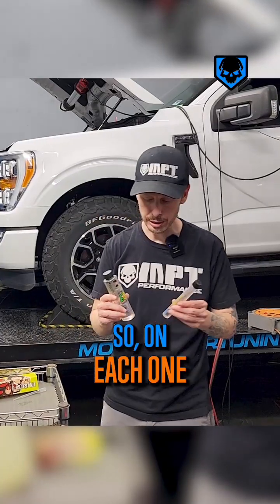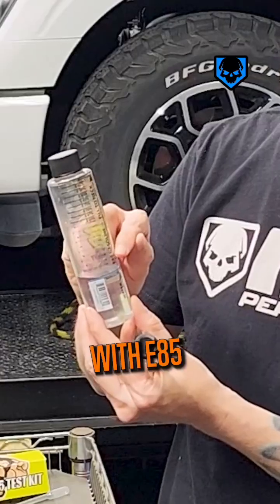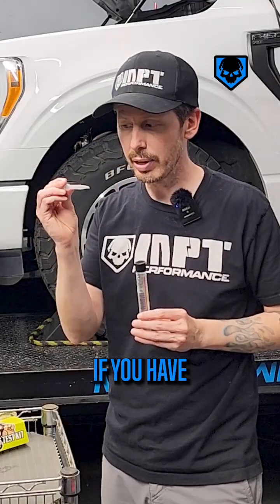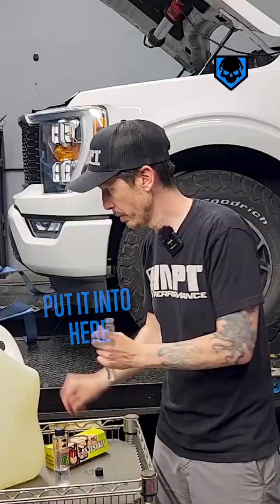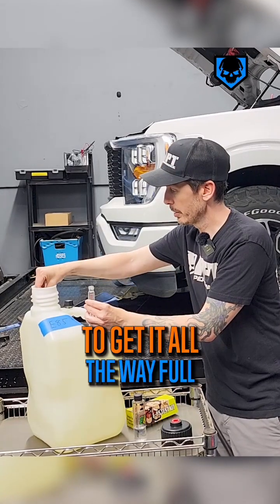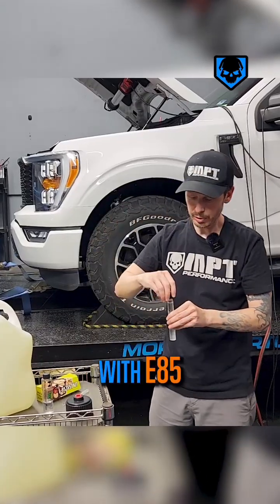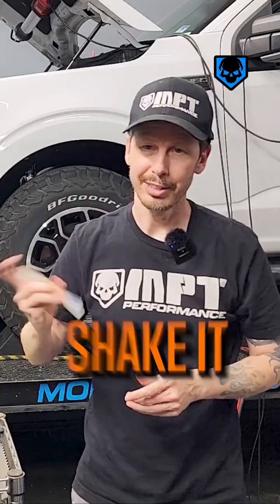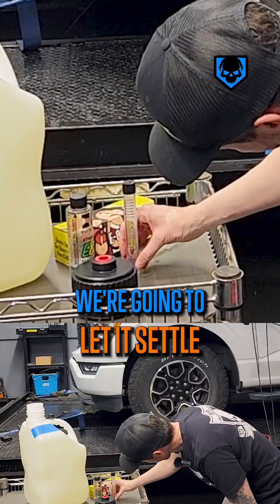Part 2: E85 Blending | How to Test E85 | Ford Ecoboost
Many kits come with a dropper to help you transfer E85 into the test tube. If you have a steady hand, you can pour the fuel directly into the tester. It might take a few tries to get the exact amount.

For info on mixing E85 and simple to use guides on how much E85 to add to pump fuel in order to make specific mixtures of fuel such as E30, E40, E50 or others,